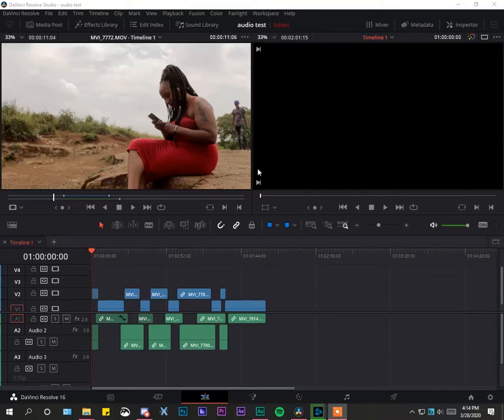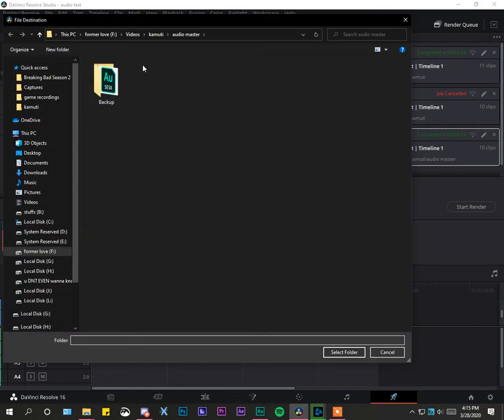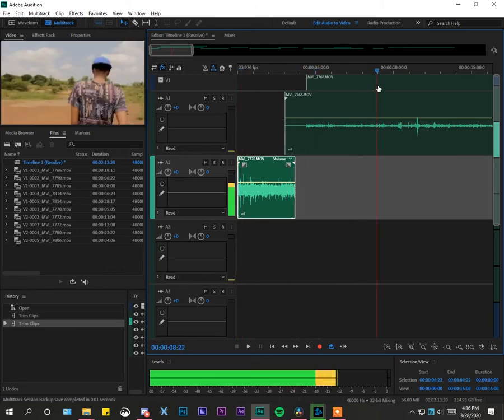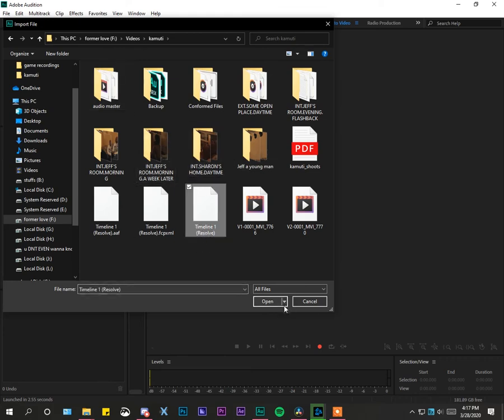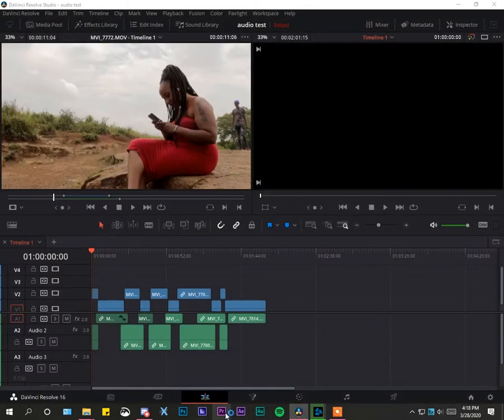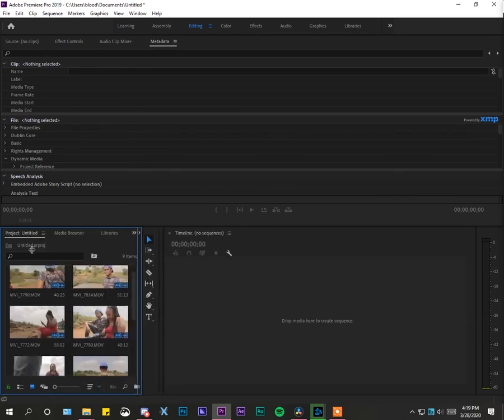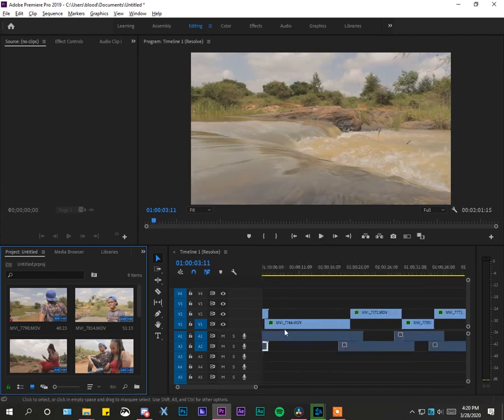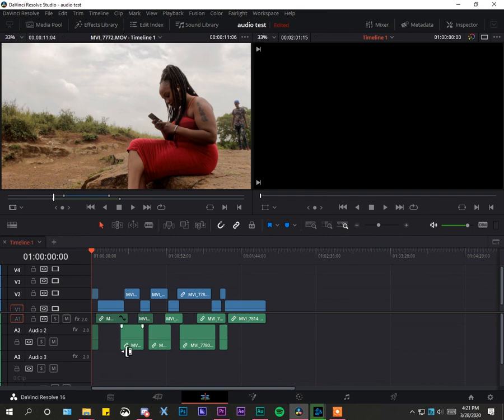Audio from Davinci resolve in Adobe audition davinciresolve Adobe audition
Please put your problem in the comments if this didn't work, and I will try and answer it.